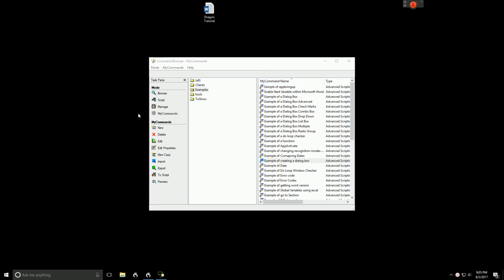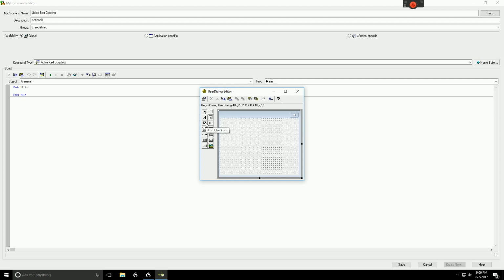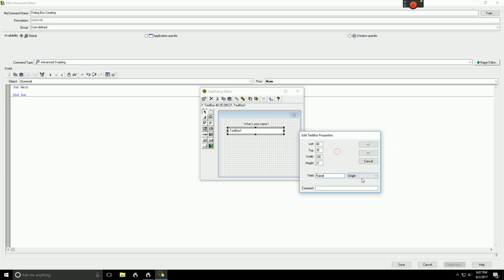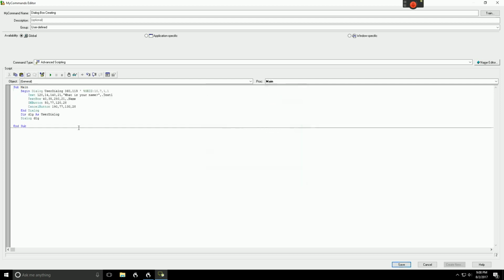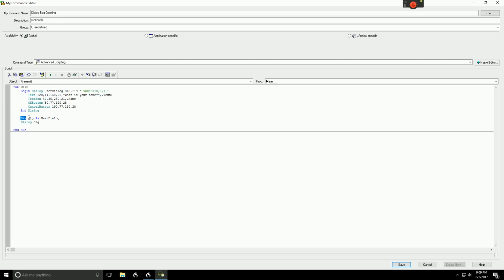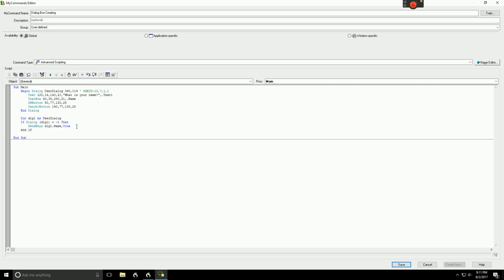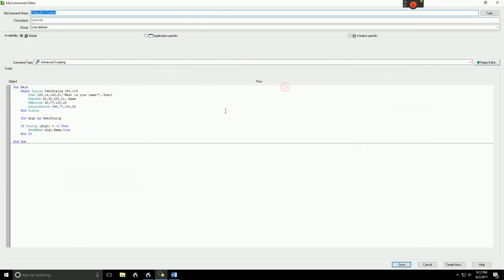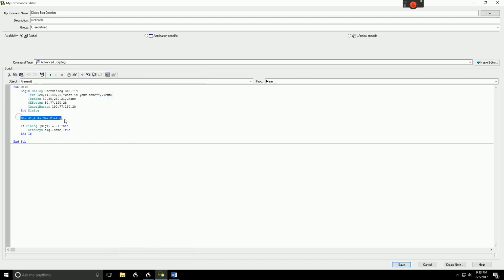Dragon Naturally Speaking (DNS) - Creating a Dialog Box.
This video is the very basics of creating a dialog box.